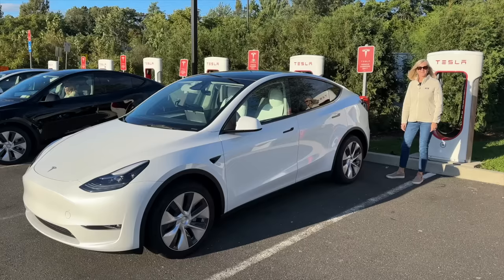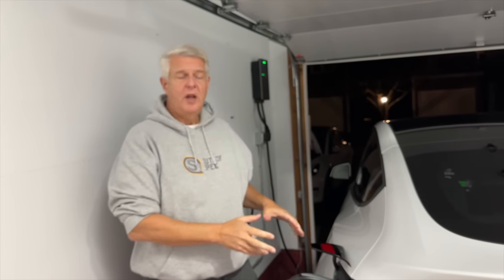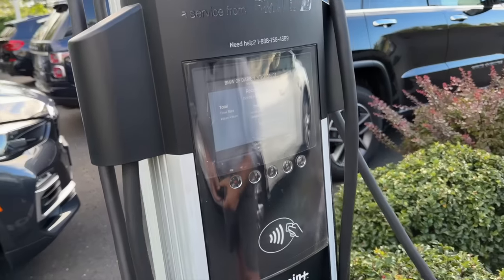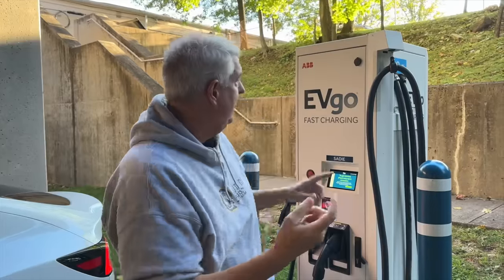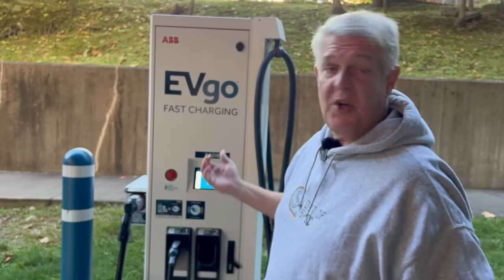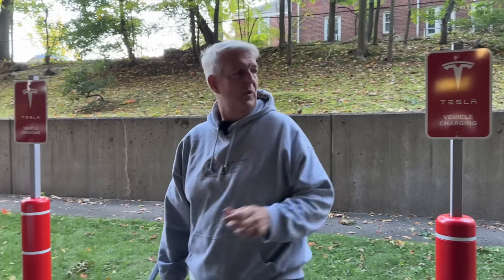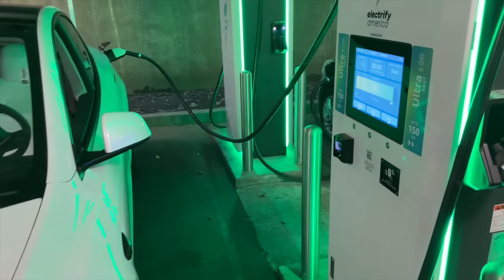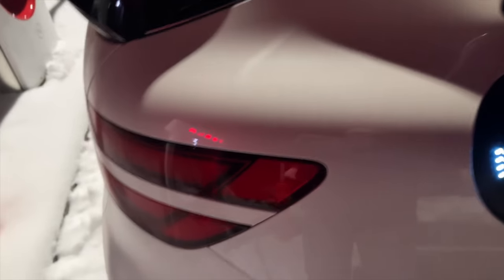EV-101: How To Charge An Electric Car Including Lightning Rounds On Bad Charging Etiquette!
In this EV-101 episode, Kathy and I show you how to charge EV's as we also discuss charging etiquette.

Chapter Times
01:37 - Overview Level 1, Level 2, DCFC Explained
04:35 - Level 1 Charging at home
07:37 - J1772 to Tesla NACS Adapter explained
09:55 - Level 2 Charging at home
13:27 - Level 2 Charging at a BMW dealership at Chargepoint
16:36 - Charging at home is best if you can do it
18:32 - Charging Etiquette Intro... Why this is so IMPORTANT!
22:12 - Charging Etiquette: need for queuing at DCFC's
24:28 - DCFC 50kW EVGO demonstration
35:36 - Charging Etiquette cont. don't leave the charging cable on the ground!
36:45 - DCFC Tesla Urban Supercharger 75kW demonstration
39:05 - Charging Etiquette cont.  Don't park your EV at a DCFC and not charge!
39:56 - DCFC Charging at Electrify America using Combo 1 Adapter
41:02 - Charging Etiquette cont. How much should you charge up to at at DCFC?
45:52 - DCFC Tesla V2 Supercharging 150kW demonstration
48:16 - Charging Etiquette cont.
49:56 - DCFC Tesla V3 Supercharging 250kW demonstration
52:59 - DCFC Tesla V3 Supercharging Magic Dock
53:28 - Summary